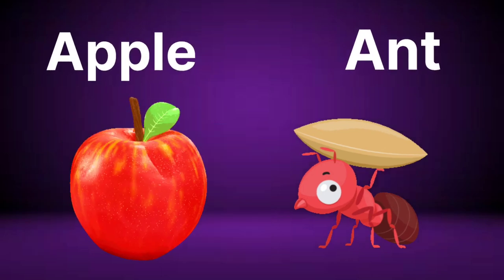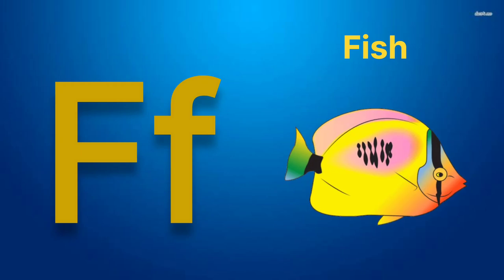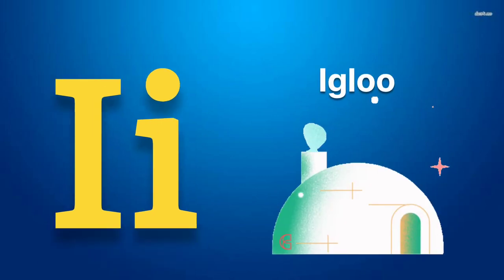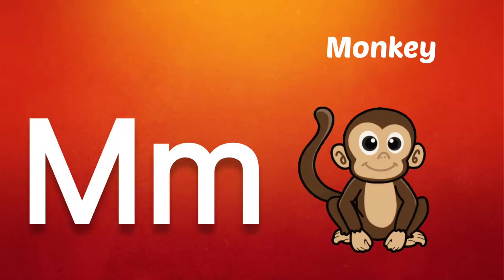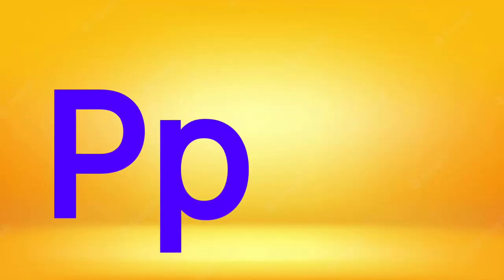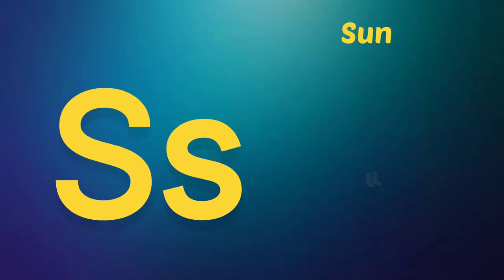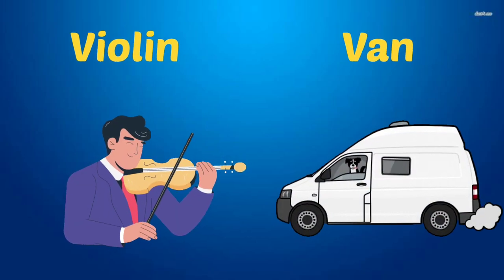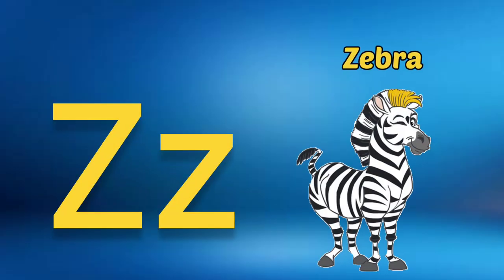Phonics song with two words | ABC alphabet song with sounds| A for apple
Learn letter sounds of English alphabets  with two words and images. Fun learning for kids.

In this video:

elephant
M for muffin
N for nest
N for note
S for socks
T for tiger
T for toy
X for fox
Z for zib

abcdefg
English alphabets
alphabet song
a for apple b for ball
nursery rhymes
abcd rhymes
abcd alphabet